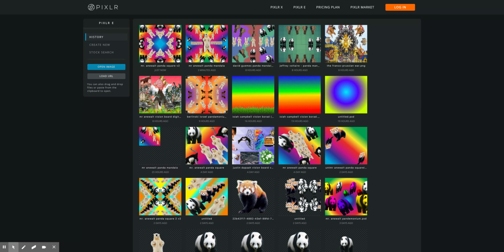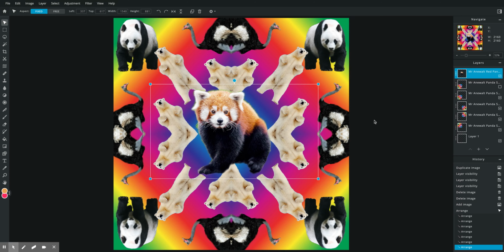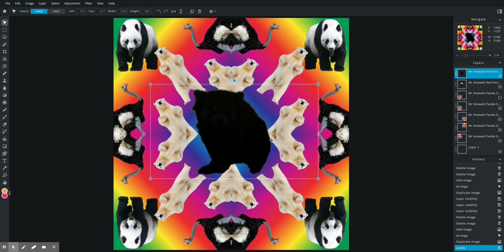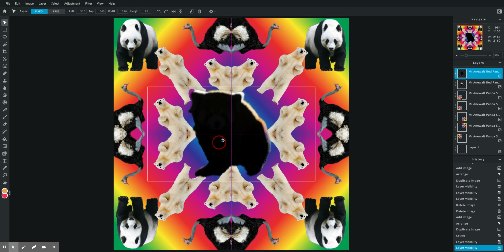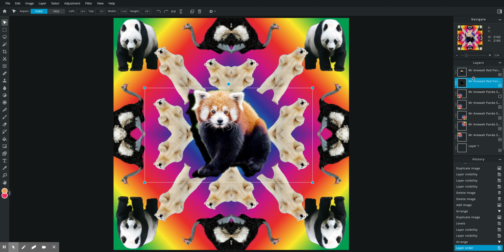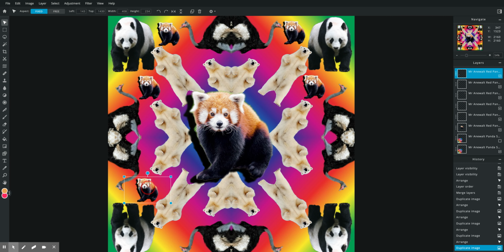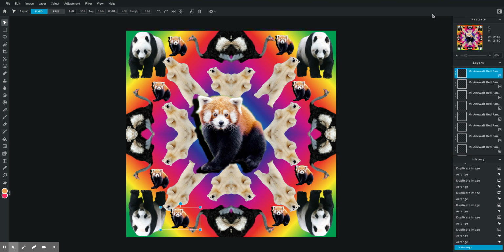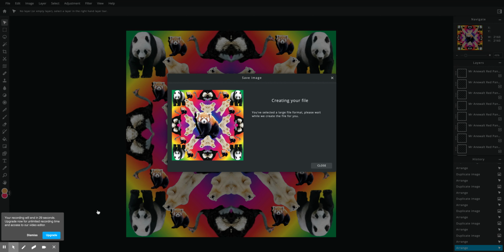PIXLR E: Panda Mandala #4. Center Image, Drop Shadow, Duplicating and Merging Layers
PIXLR: Panda Pandala Project.
Adding drop shadow to an image layer.